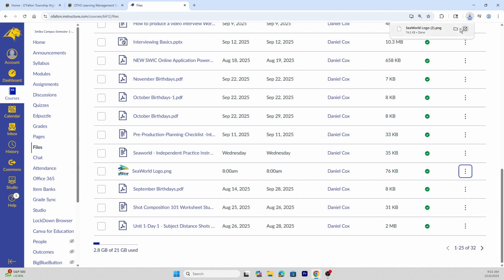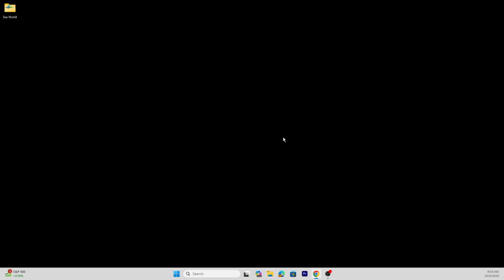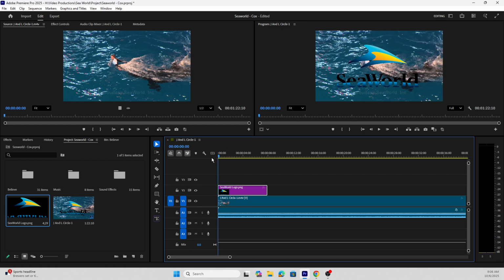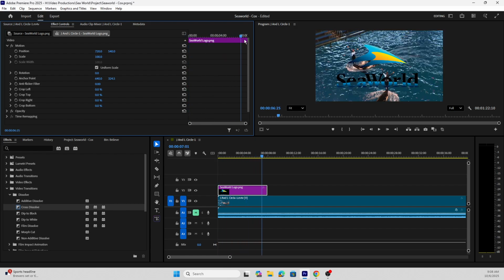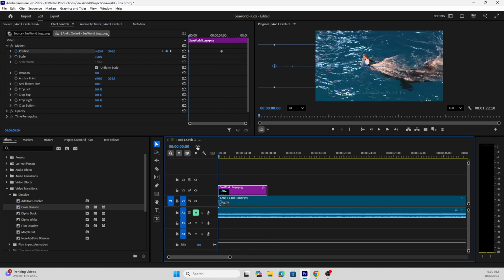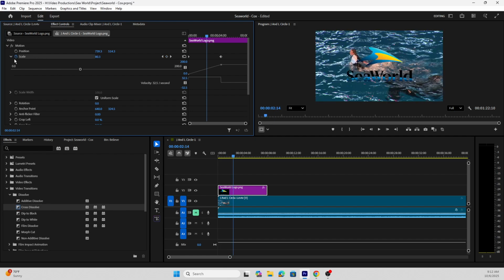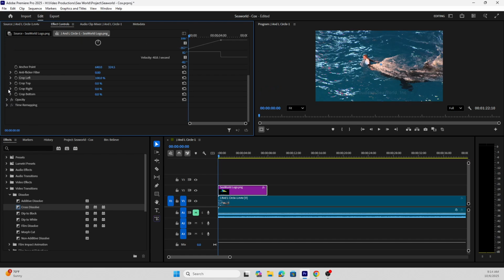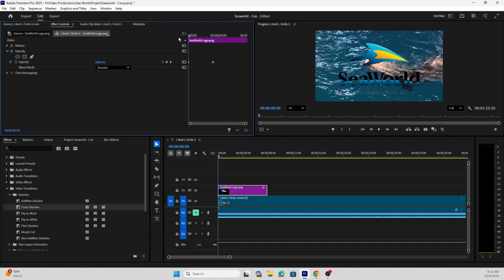Premiere Pro Animations 10/6/25